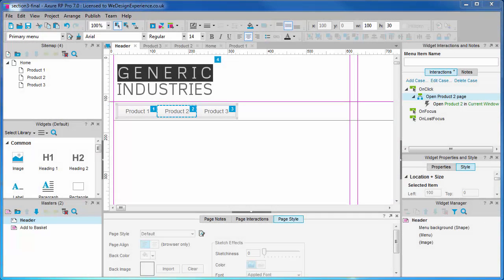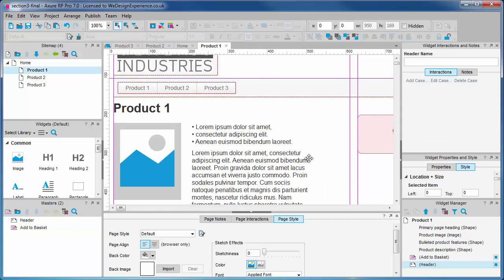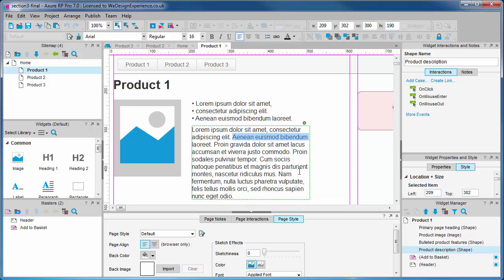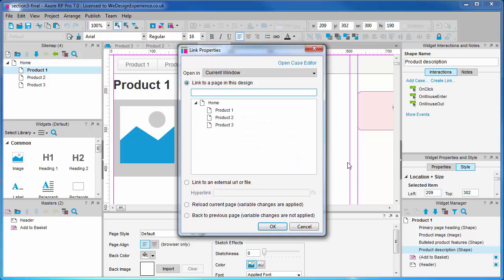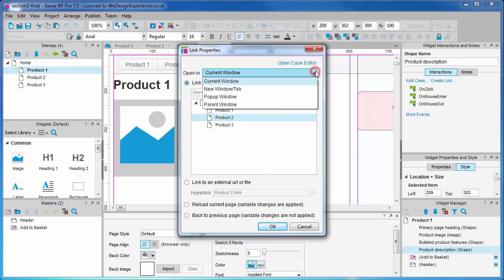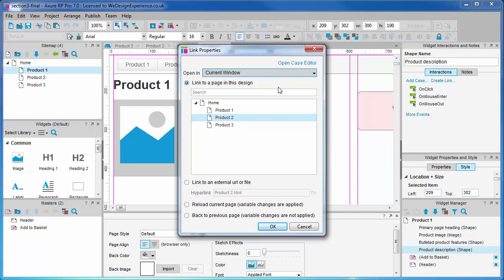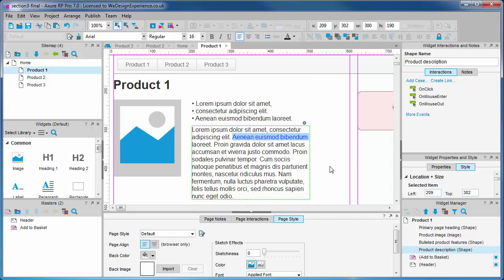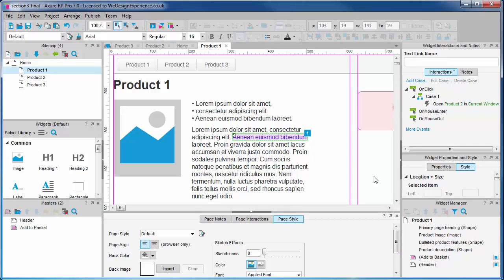3c. Adding Inline Links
Video 3 of Part 3: Prototyping Basics

How to add inline links to paragraphs